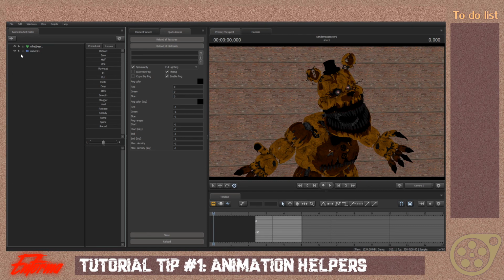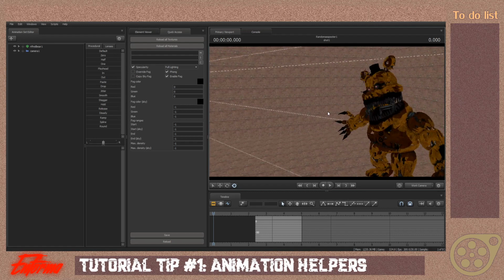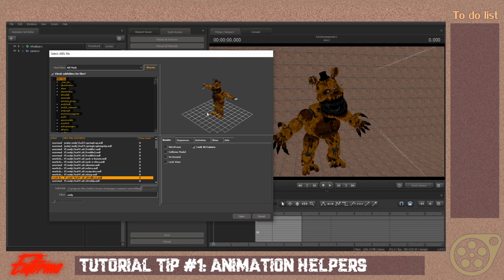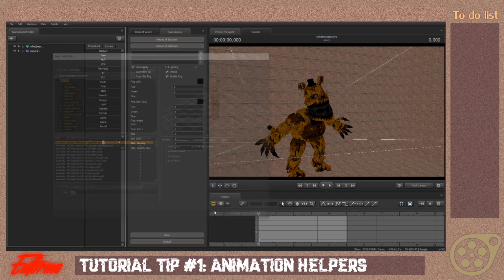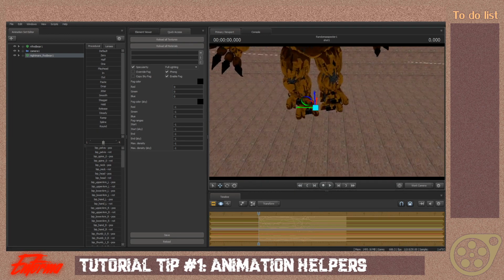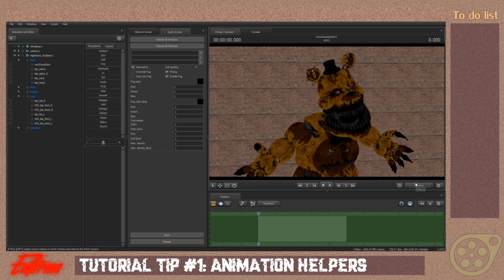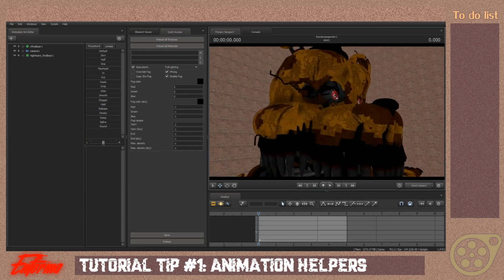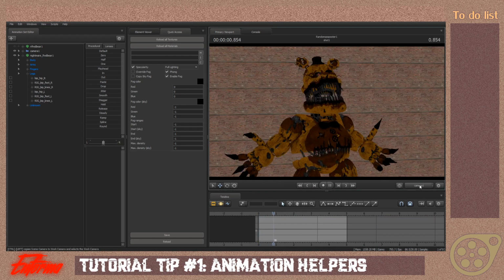Animation Helpers | SFM Tip #1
So finally after months I decide to make another tutorial, of sorts. This time about something a good few people have asked me about, animation helpers!